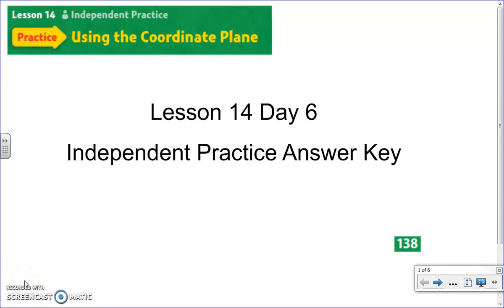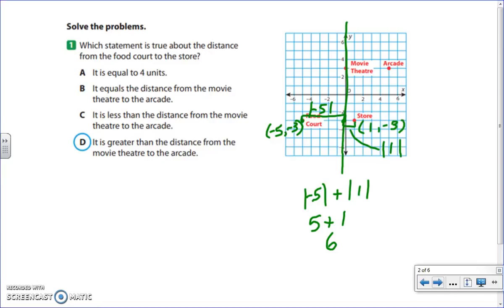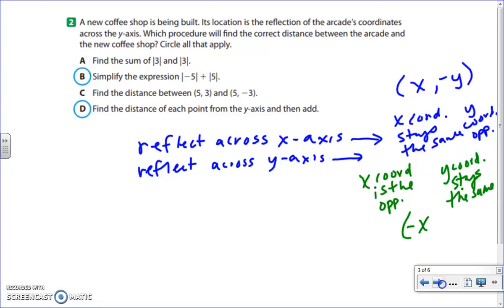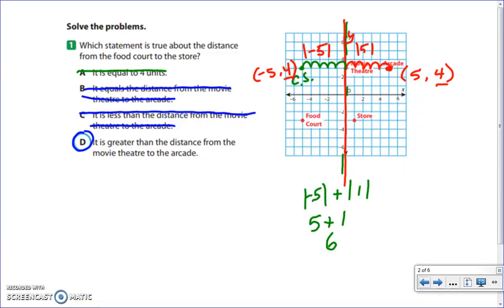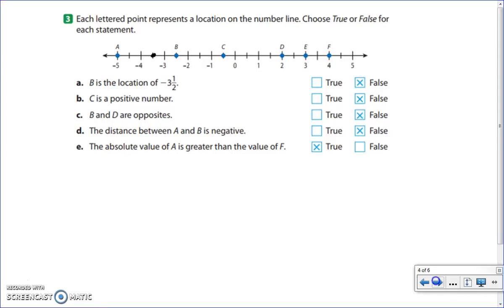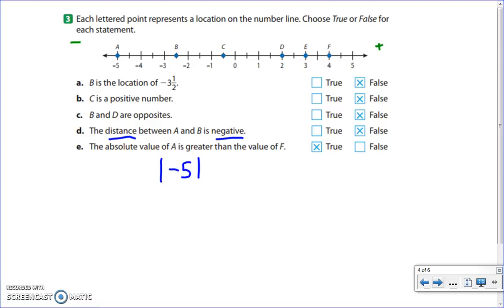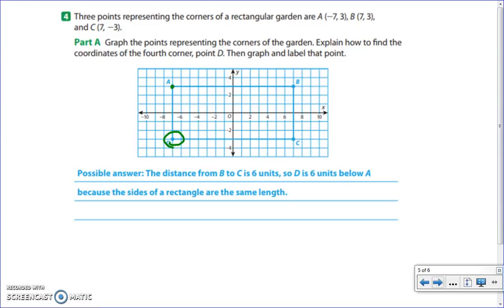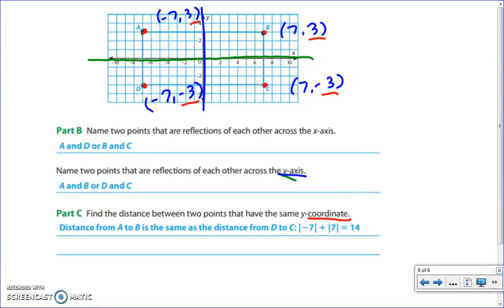Lesson 14 Day 6 Independent Practice Answer Key 6th Grade Ready Math